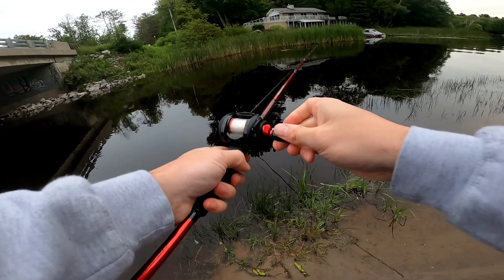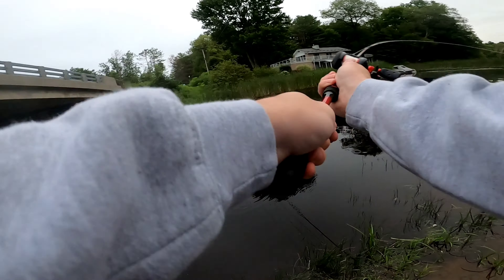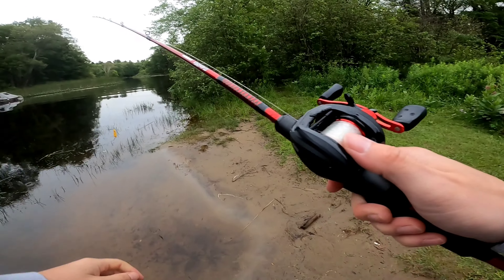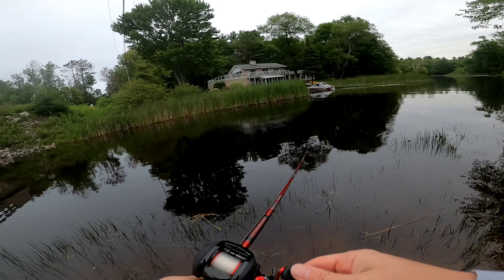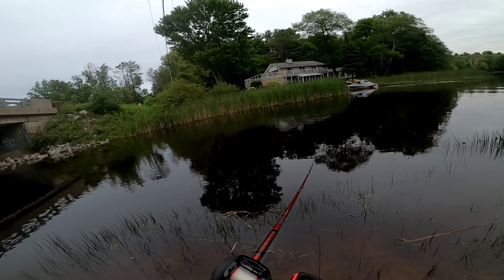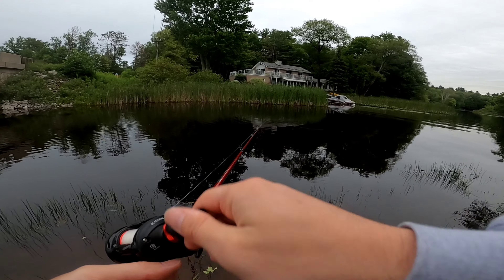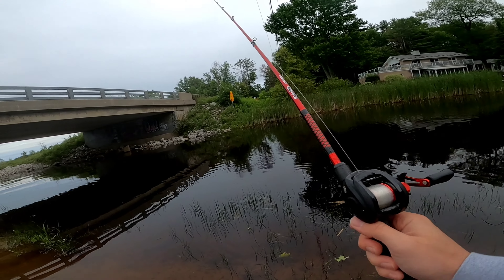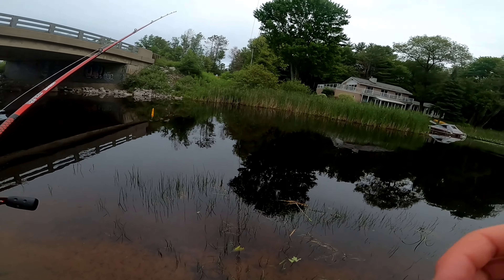Ugly Stik Carbon Casting Rod - First Impressions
This is a review and First Impressions on the ugly stik carbon Casting rod.